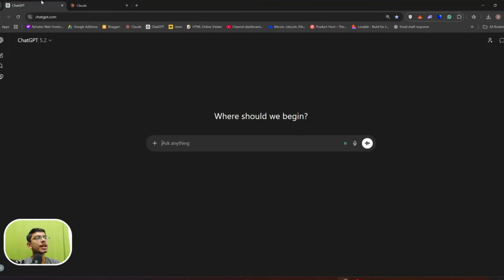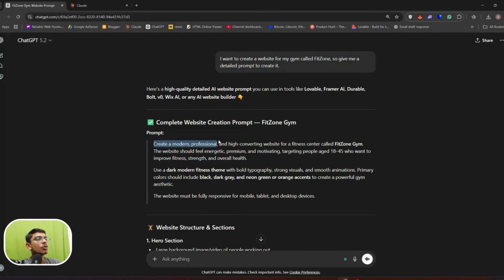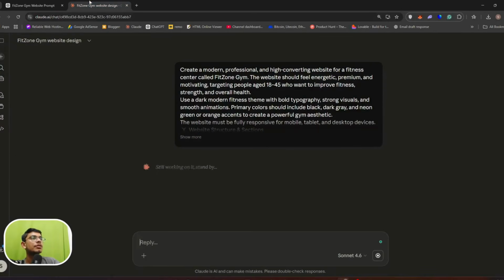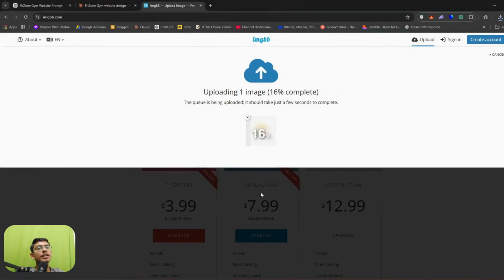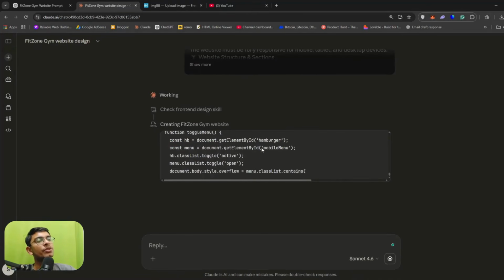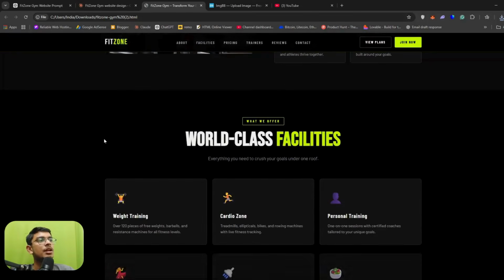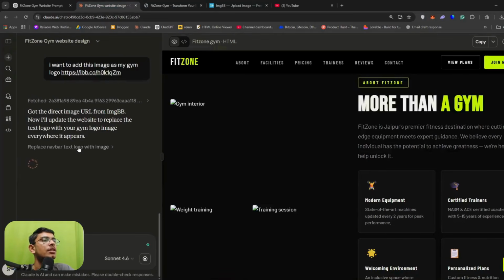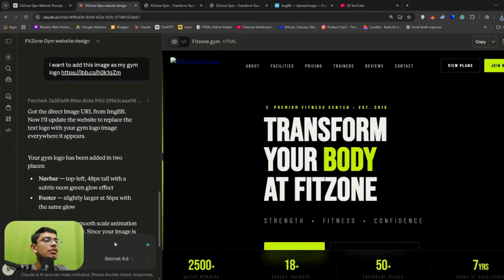I Built a Complete Landing Page Using AI in 10 Minutes - Claude Ai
In this video, I’ll show you how to build a professional landing page using AI tools without writing a single line of code.

Using tools like ChatGPT and Claude, you can now create modern, high-converting landing pages in minutes  perfect for freelancers, startups, and online businesses.

Whether you want to:
✅ Create a landing page for your business
✅ Build websites for clients
✅ Start freelancing with AI skills
✅ Launch products faster
This step-by-step tutorial will help you do it easily.